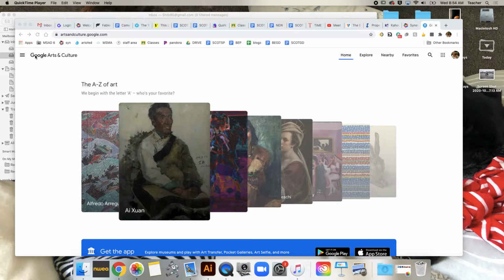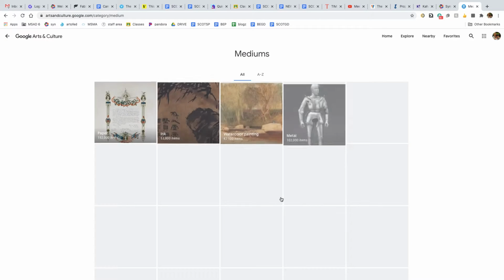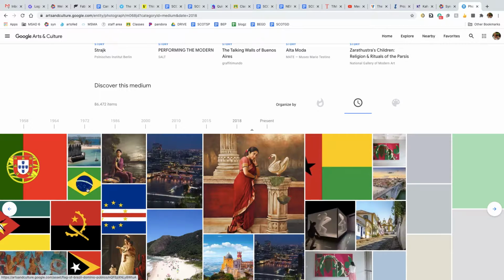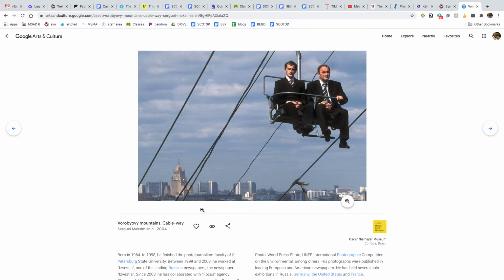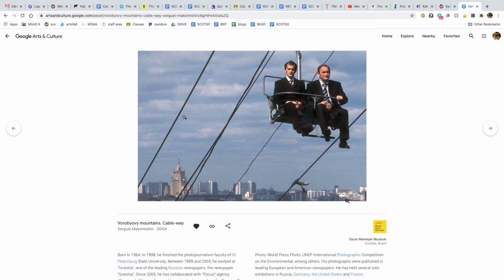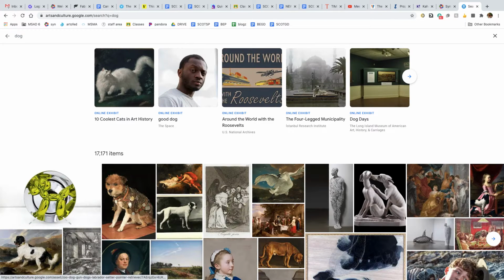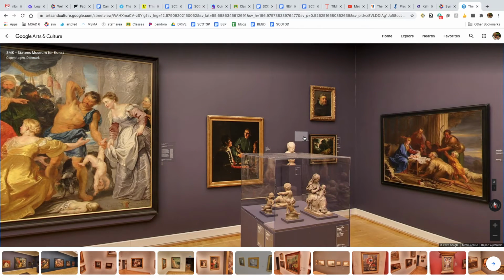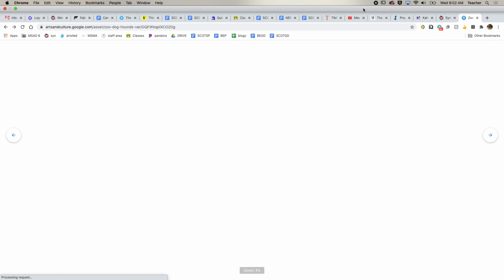Google Arts and Culture